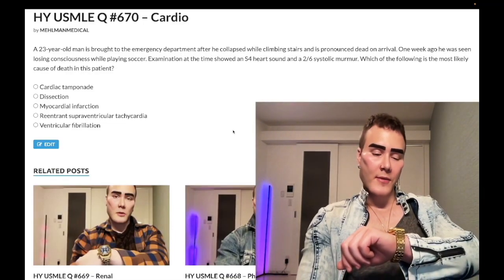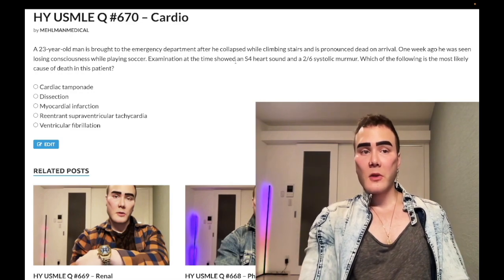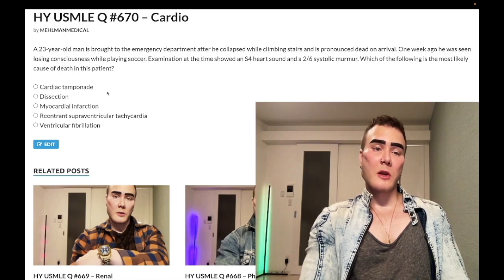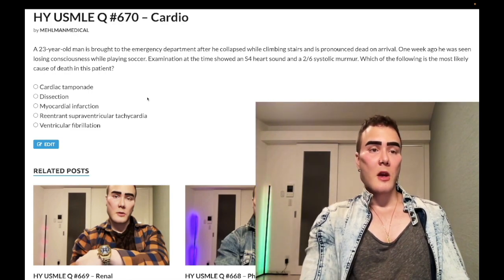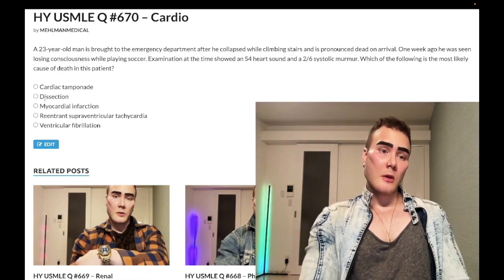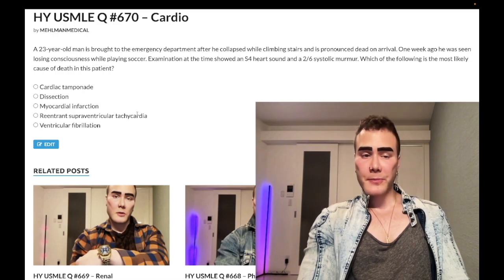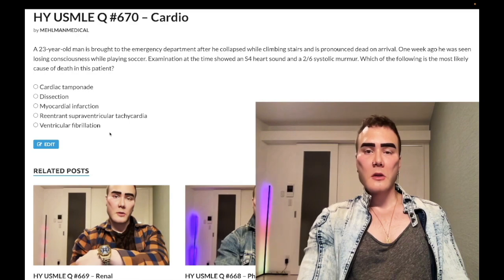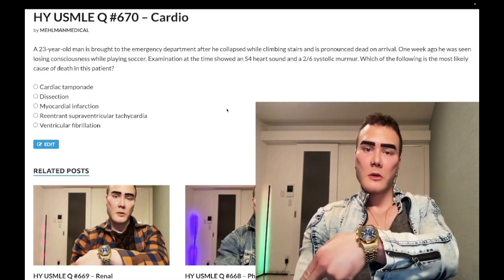HY USMLE Q #670 – Cardio